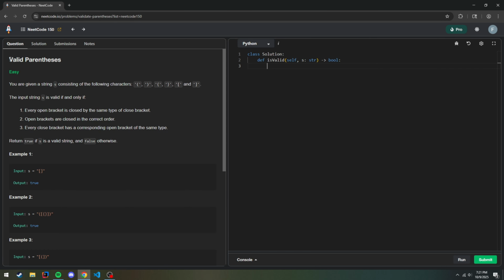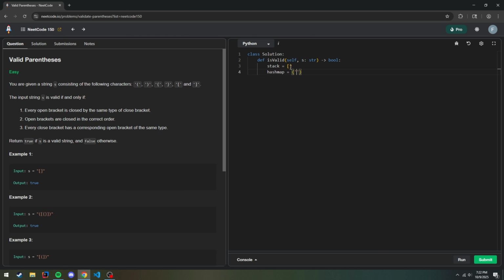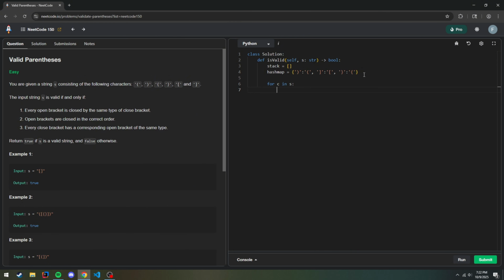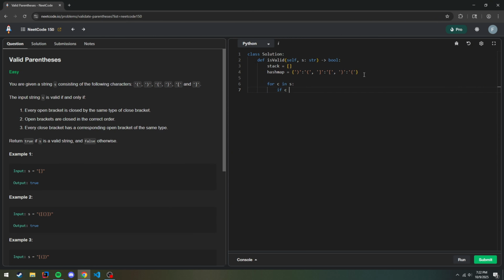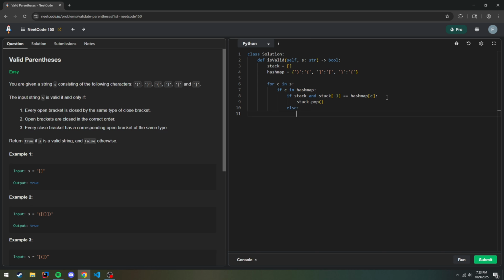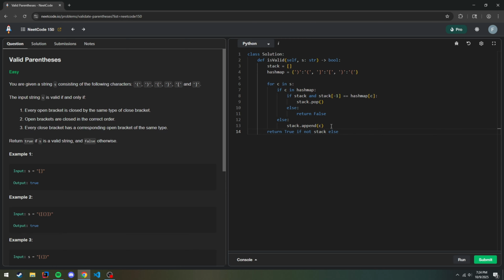Neetcode: Day 15 Valid Parentheses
Here is the other problem I did today. Also, sorry for the coughs I'm kinda sick rn so I've been coughing alot